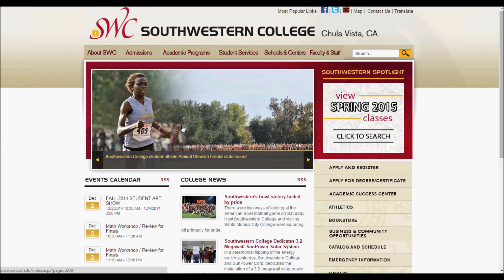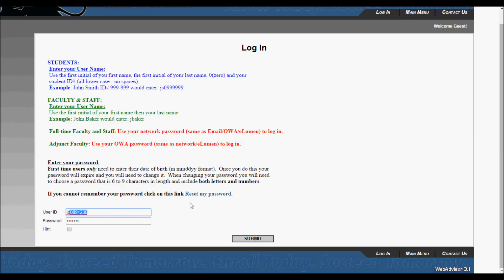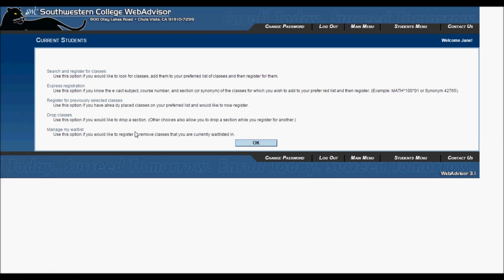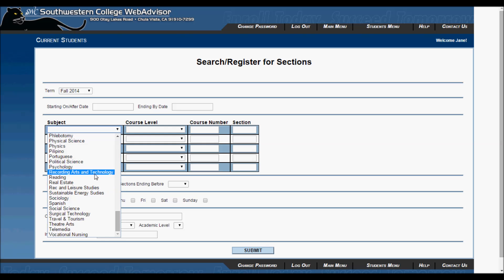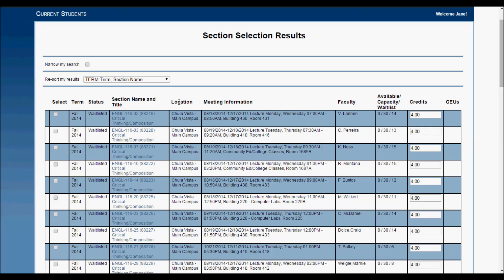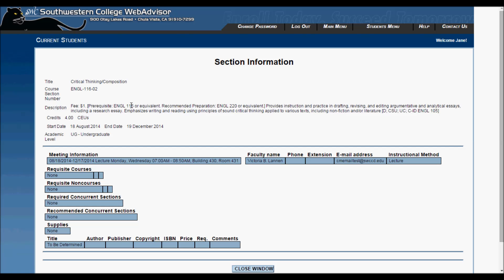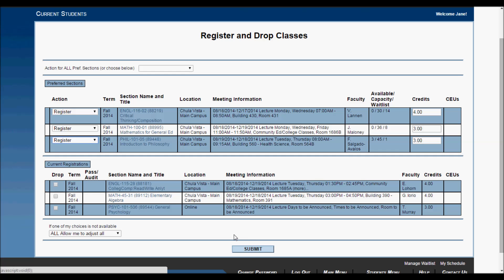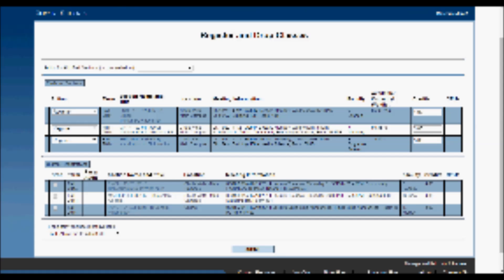How to register for classes at SWC with WebAdvisor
This video walks you through how to register for classes at Southwestern College. Also included are some tips and tricks to help you out with the registration process.